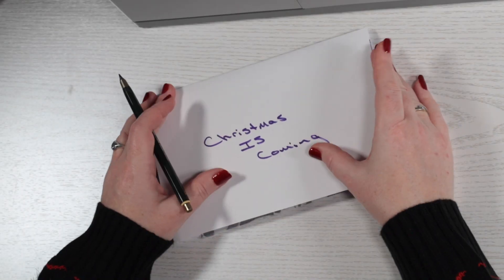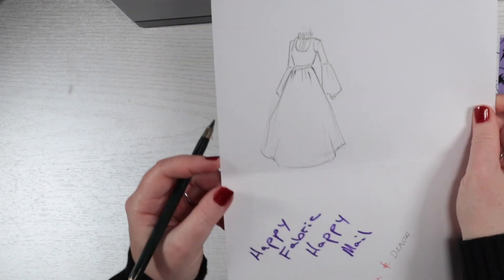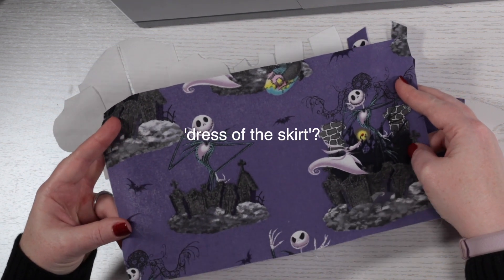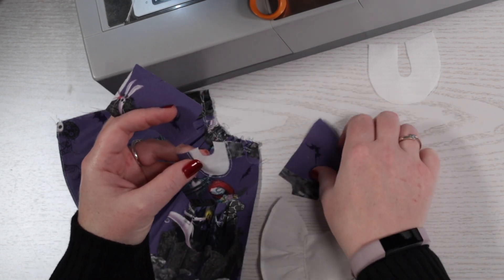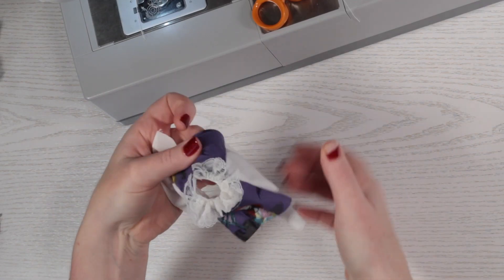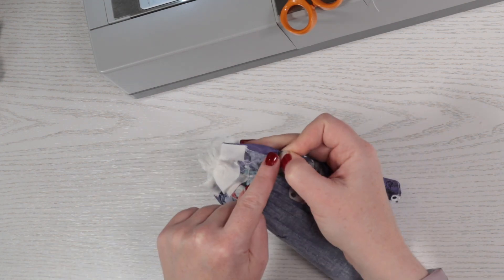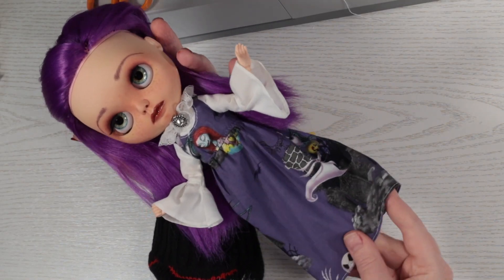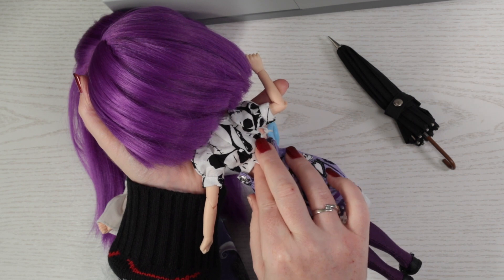BLYTHE Nightmare Before Christmas DollsGoneGothNightmare - How to - Custom Doll Dress - Tutorial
This week I'm joining in with the hosts 'Rosie's Toy Chest', @JayDollsUK and @DollsRescued for a Nightmare Before Christmas doll collaboration.

Use the hashtag dollsgonegothnightmare to find all the creators joining in with it!